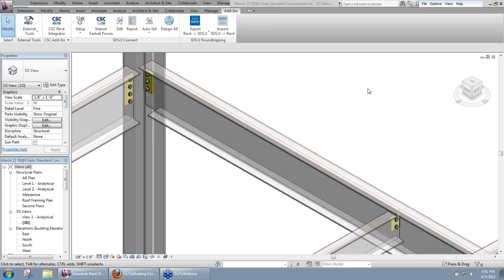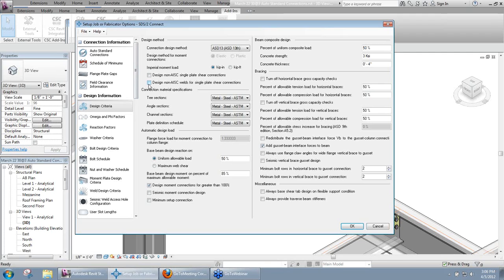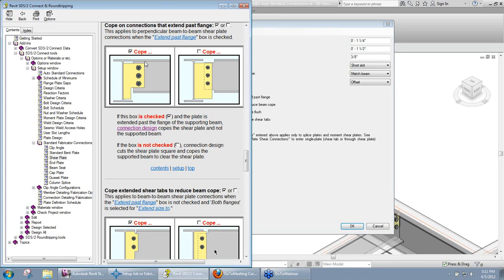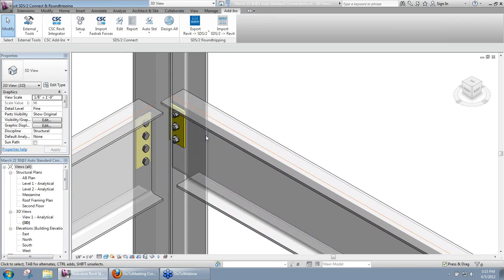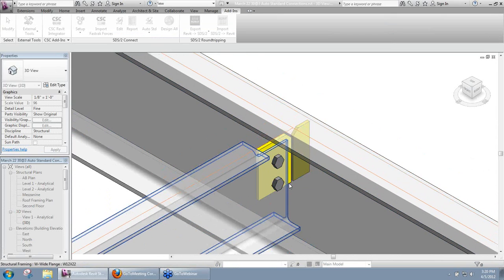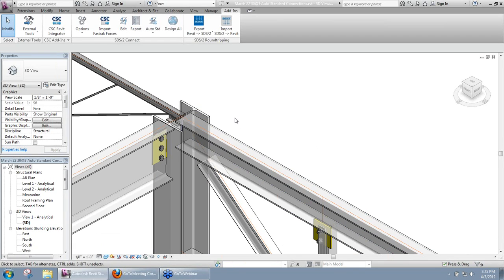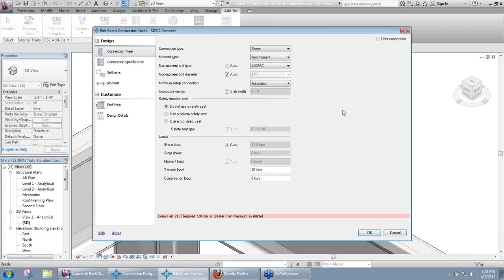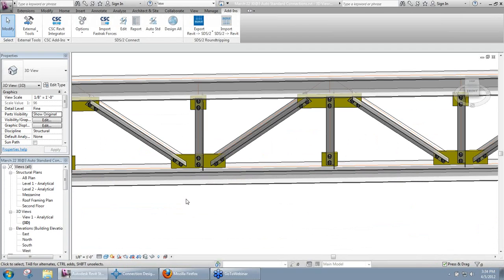30 @ 3 LIVE (Replay): Shear Plate Connections Using SDS/2 Connect in Revit Structure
SDS/2 Connect can design shear plate connections in a variety of configurations, including extended past flange, thru shear plates and more. In this episode of 30 @ 3 LIVE, you'll learn how to set up shear plate connections, including hole types and edge distances to be used. Modifying shear plate connections on a case-by-case basis to achieve the required connections will also be covered. An in-depth question-and-answer session on all things SDS/2 Connect follows.

Design Data's 30 @ 3 LIVE biweekly series gives attendees the opportunity to: Learn about SDS/2 Connect; Interact with sales, support and other users; View new ways to utilize the software; and Engage your future. Start using SDS/2 Connect today!